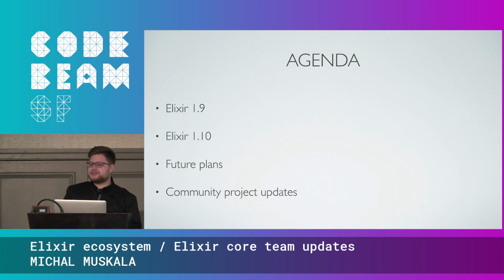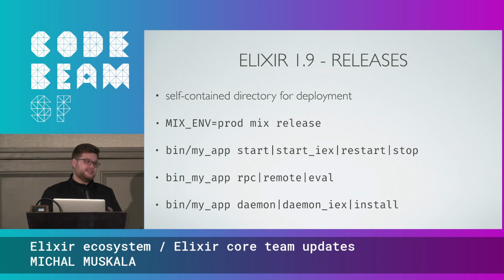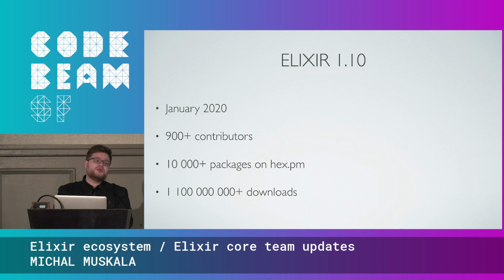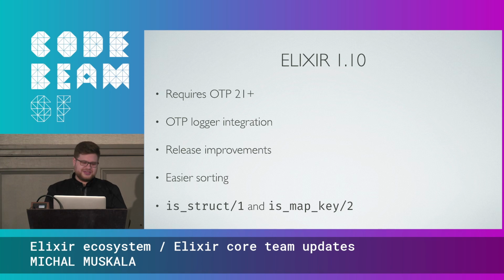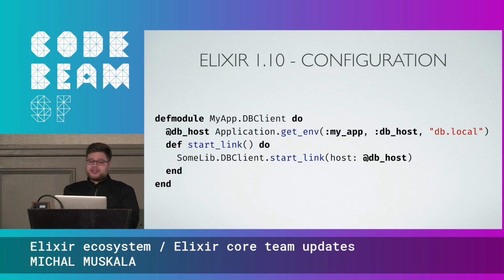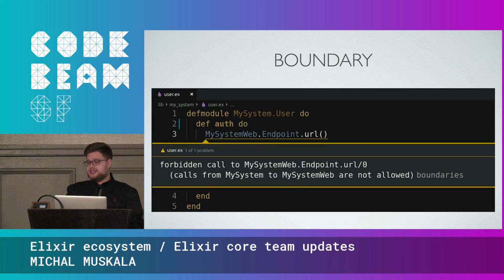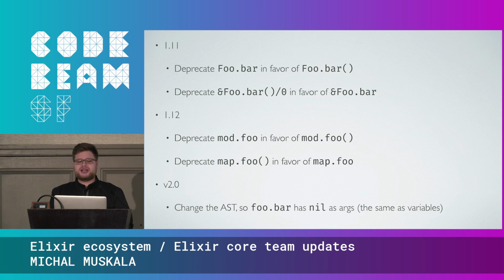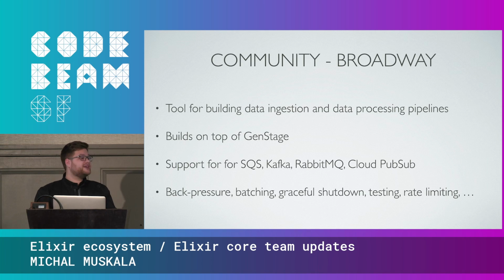Elixir ecosystem/Elixir core team updates - Michal Muskala | Code BEAM SF 20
ELIXIR ECOSYSTEM/ELIXIR CORE TEAM UPDATES
by Michal Muskala

ABSTRACT
What's new in the Elixir ecosystem? Also, updates on what the Elixir team has done in the last few months, what are the projects they're working on, what's going on on the research side, and what features will be in the next release.

THE SPEAKER - MICHAL MUSKALA
Engineer at WhatsApp Erlang Team and Elixir contributor

Software engineer, open-source developer, speaker and trainer. Michal is a member of the Erlang team at WhatsApp working on the language and its tooling and a member of the Ecto core team. He also contributes to maintains multiple open source projects including Elixir and OPT and maintains some of his own including Jason - the most popular projects on hex.pm.

When not programming, he enjoys reading, travelling, and sailing - no matter if sunny, rainy or stormy. It's even better if all of those are combined!